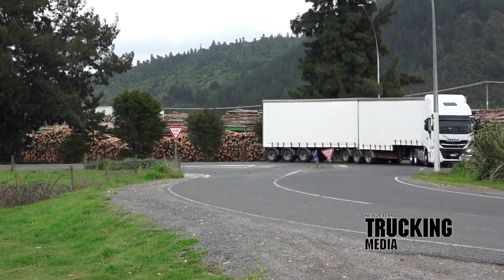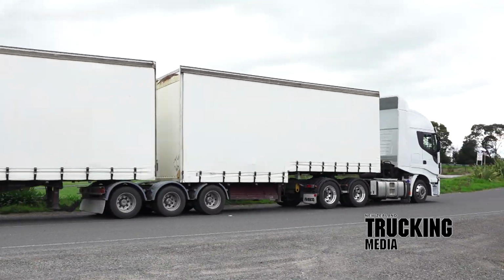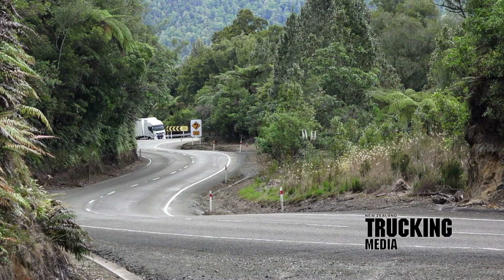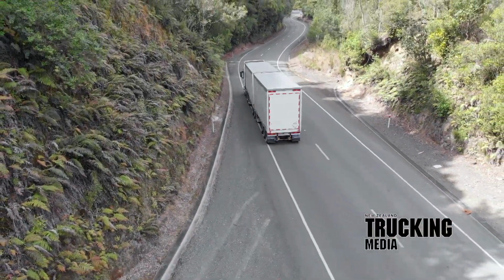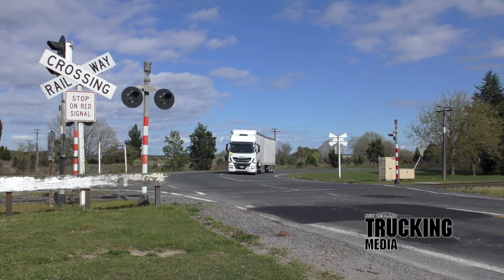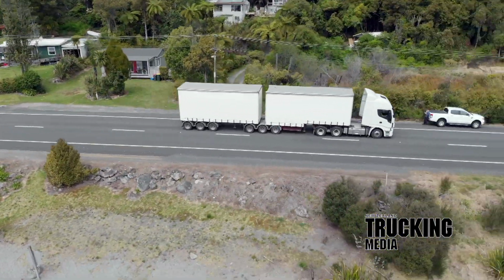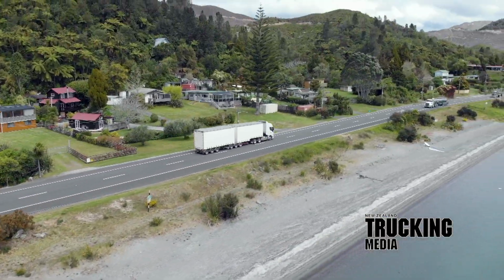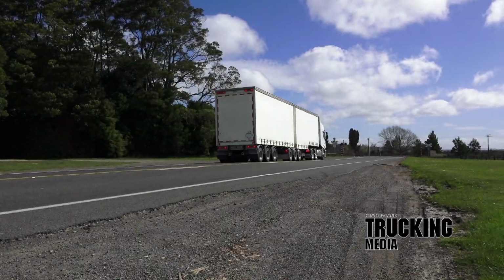Iveco Stralis X-Way 6x4 AS Cab | Truck Test | Earning a Buck in a White Truck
The new Iveco Stralis X-Way builds on an already robust, honest and understated product that, as we've said before, is deserving of a higher profile. So, with what will likely be the last evolution of Stralis ... will 'X' mark the spot?